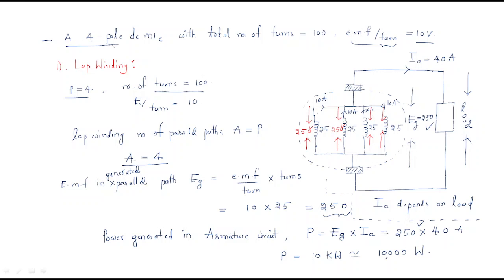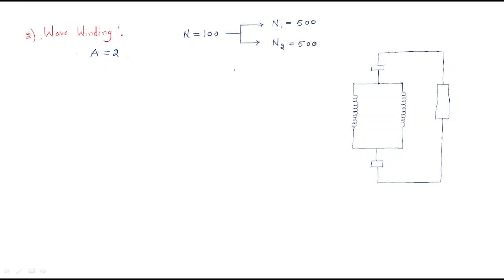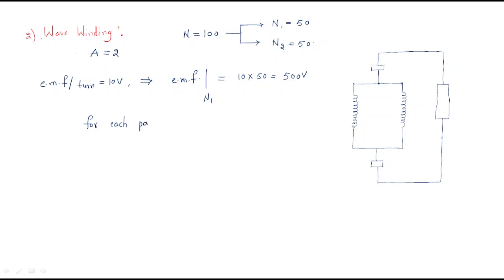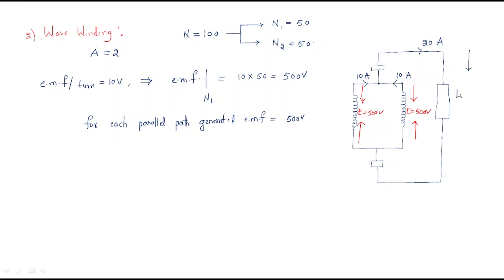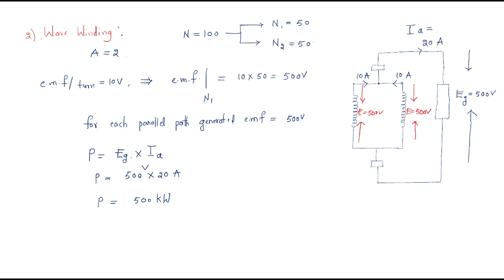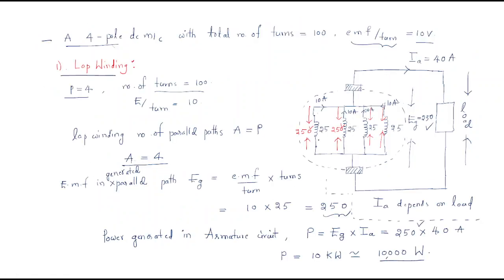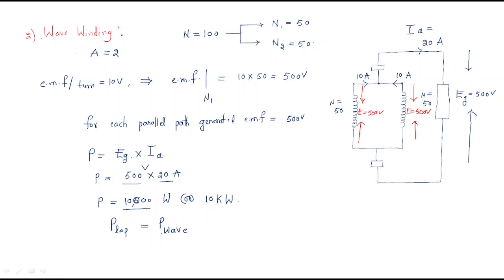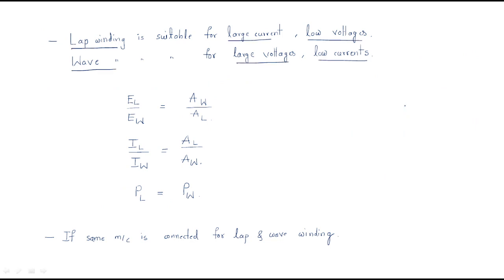Lap winding | wave Winding | Examples | DC Machines| Lec-13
DC Machines
Examples on
- Lap winding
- Wave Winding